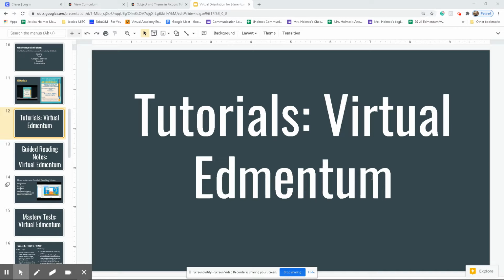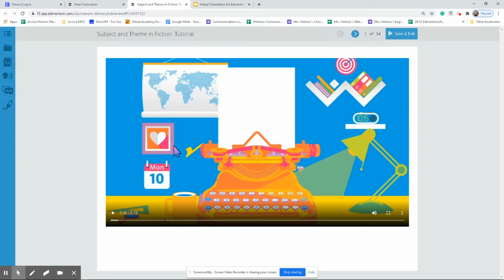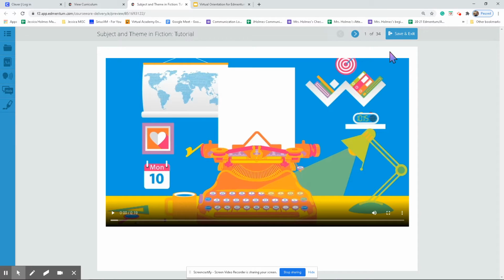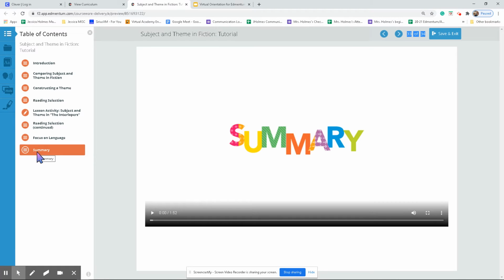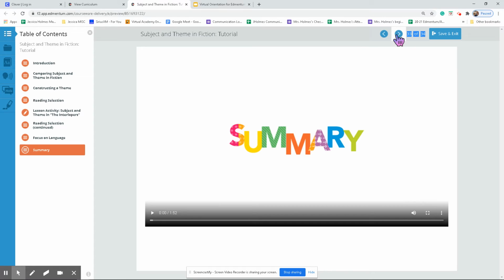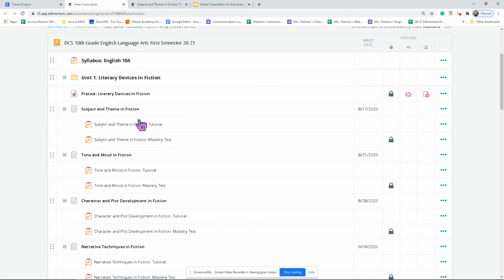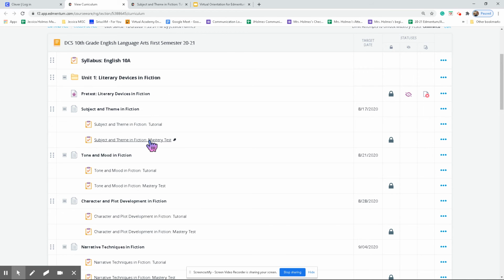"Tutorials" Orientation Updated 12-15-2020 JHolmes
For Decatur City Schools